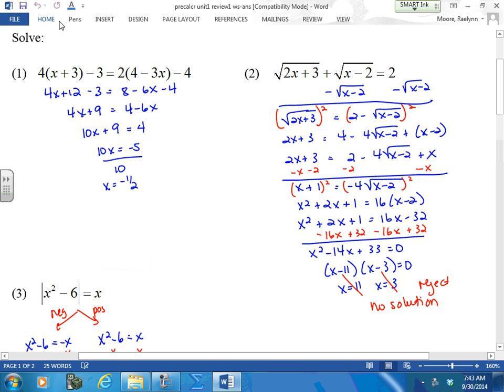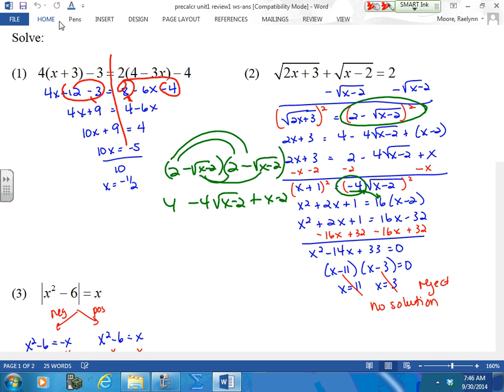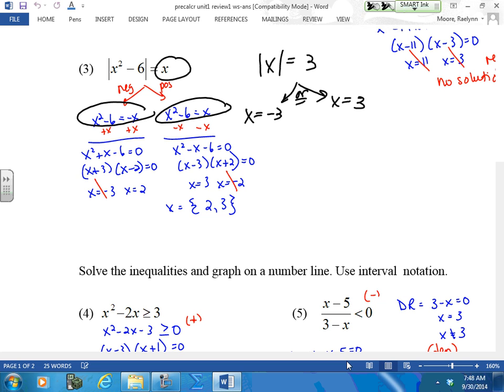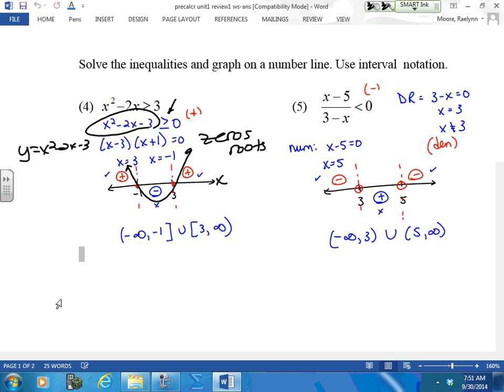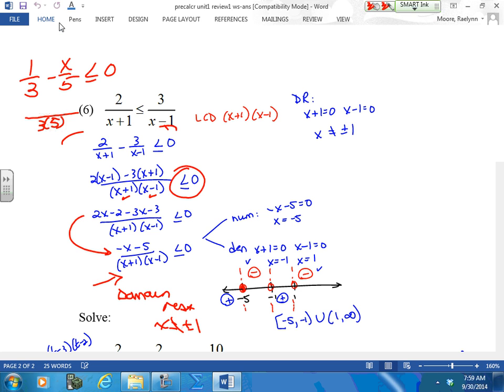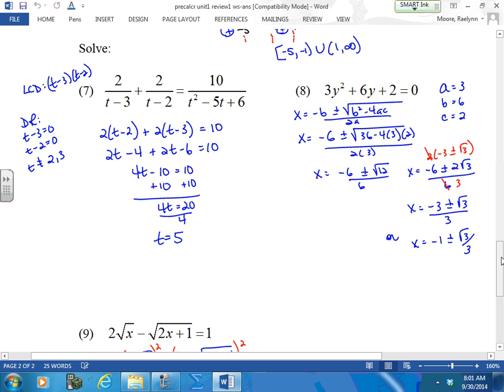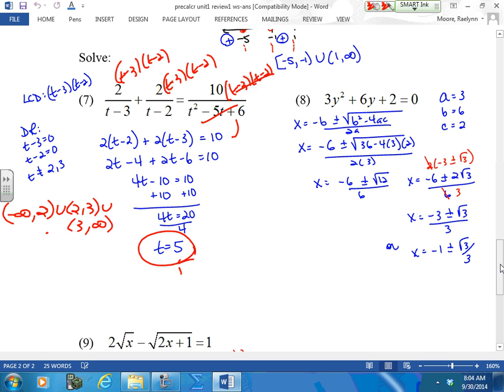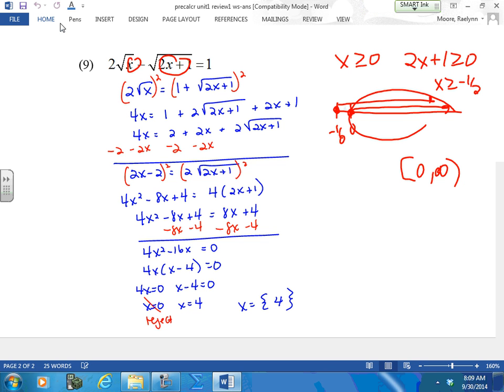September30 precalc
precalc sept 30